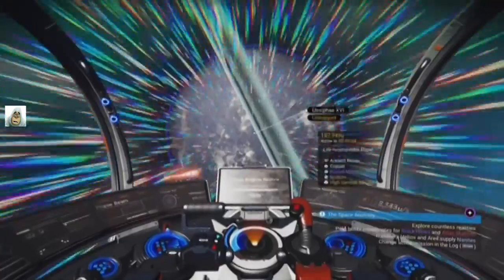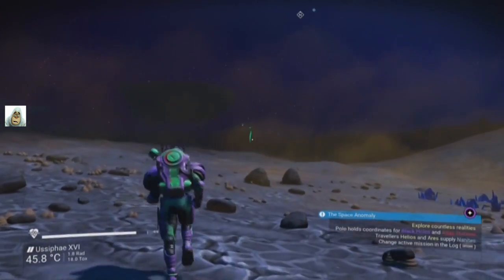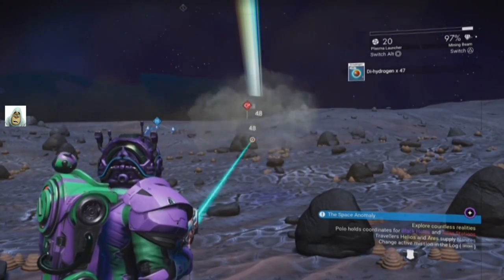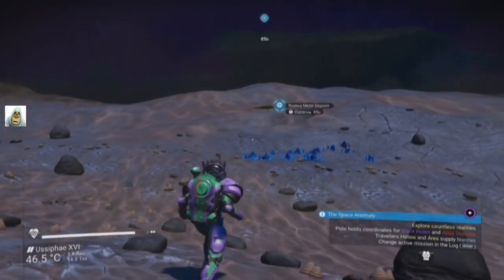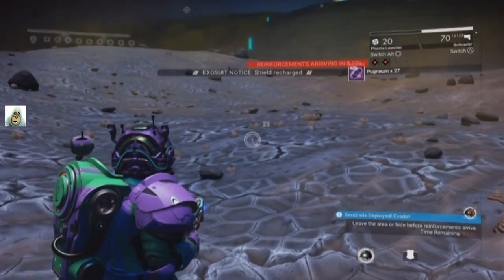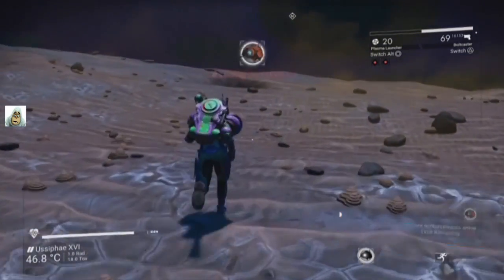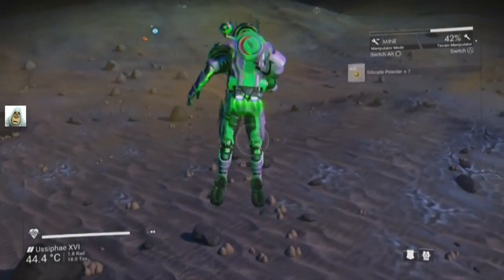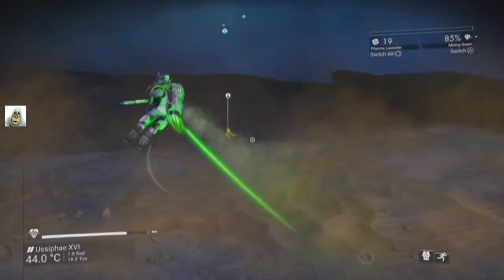Large Cave, Base ? | #91 | No Man's Sky | Synthesis | Jun 2020 | PS4 | Idd Jutt